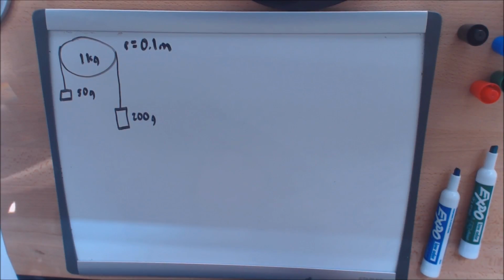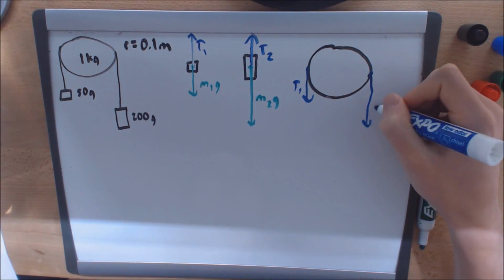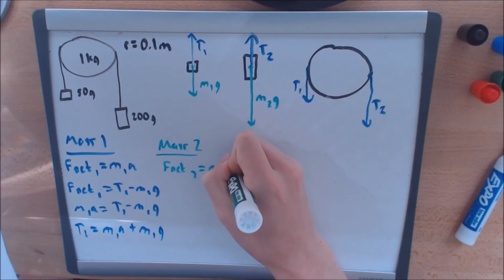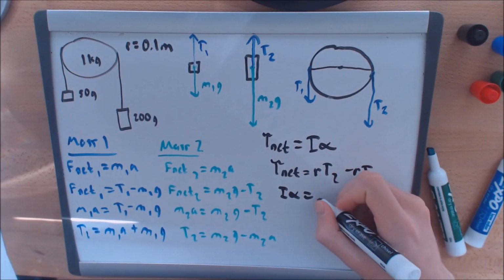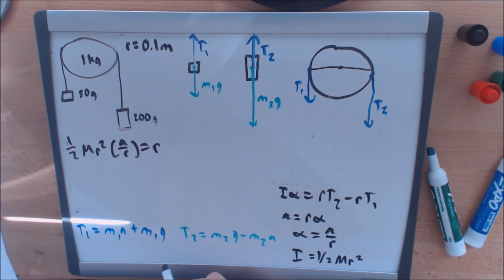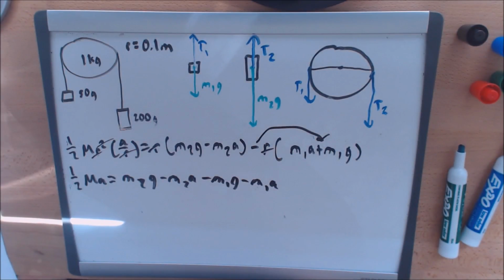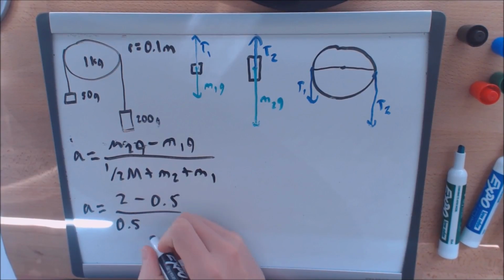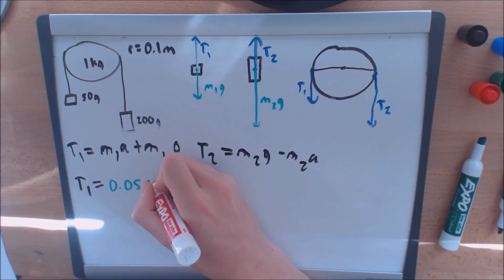Big Pulley Assessment